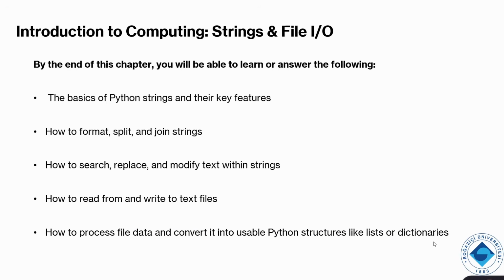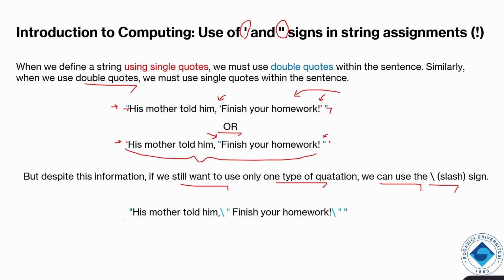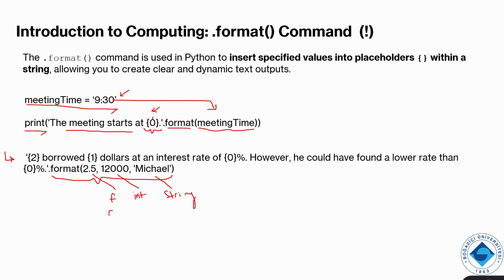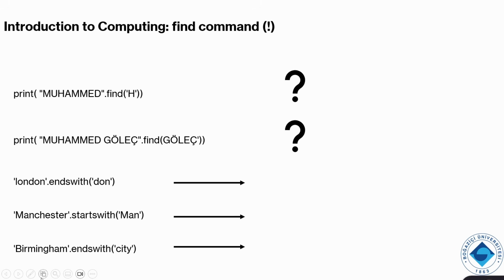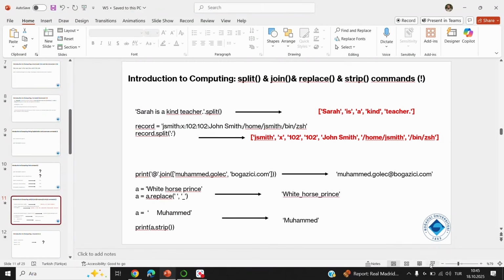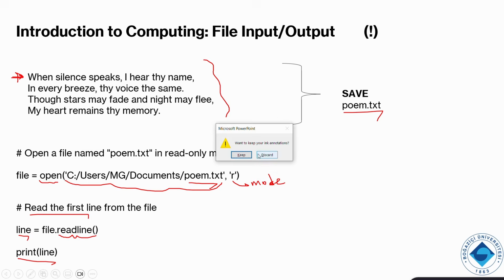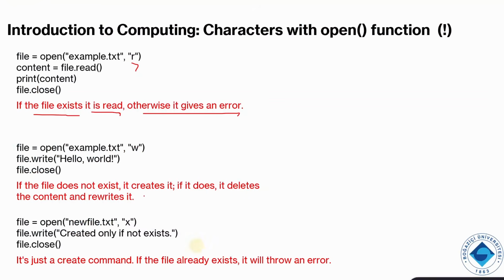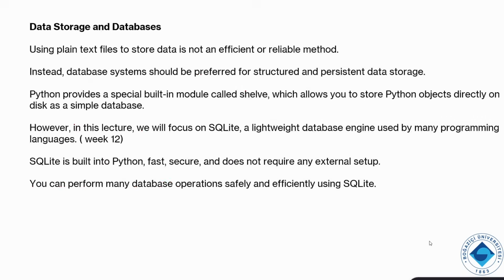CMPE150 - Week 5: Strings & File I/O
In this video, we cover the fifth week of CMPE150 – Strings & File I/O. Topics include understanding strings as sequences of characters, using escape characters and quotation marks, applying common string methods such as split(), join(), replace(), strip(), find(), startswith(), and endswith(), and formatting text using .format() and case conversion methods. The video also explains how to handle text files in Python — opening, reading, writing, appending, and closing files — as well as understanding file modes (r, w, a, x, rb, rt, r+) and the importance of properly managing file resources.